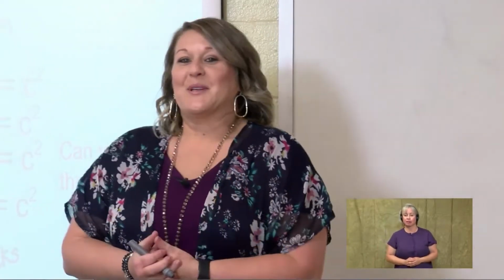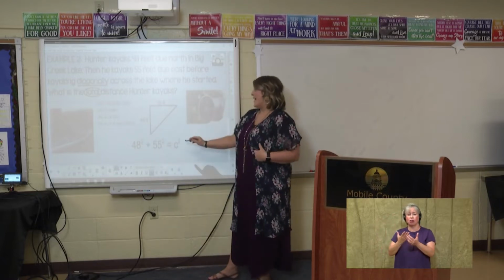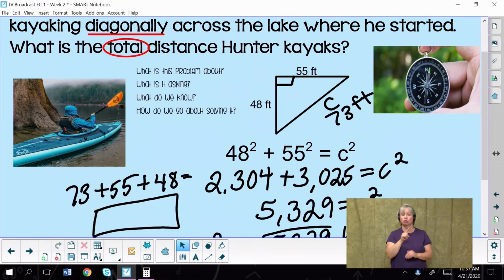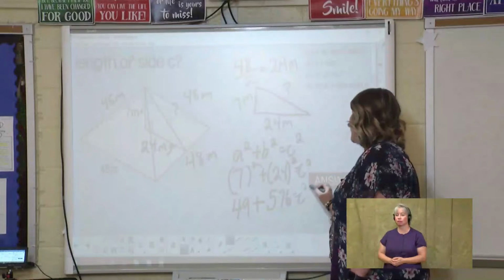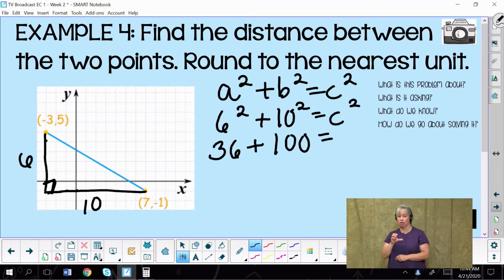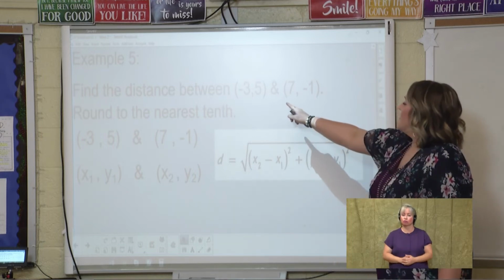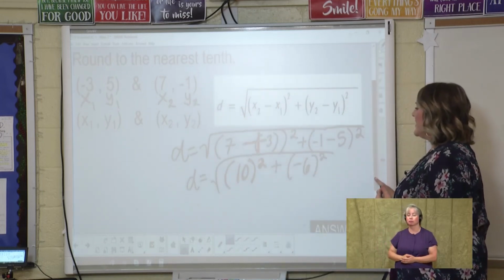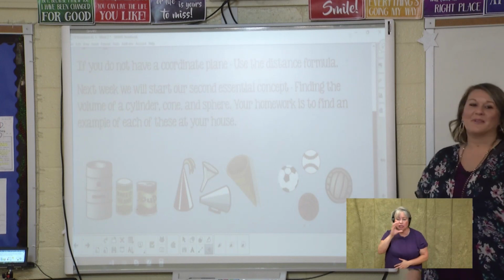8th Grade Math 042120